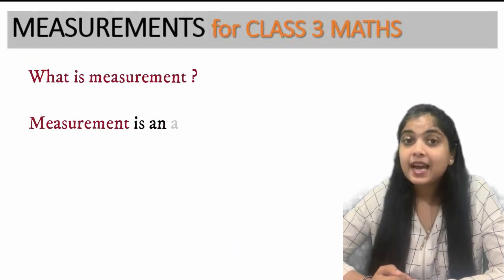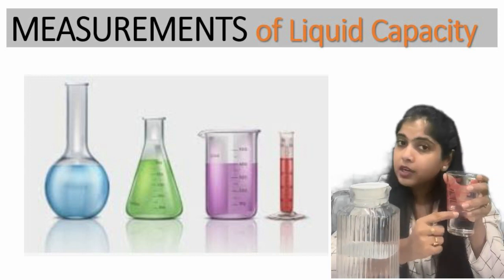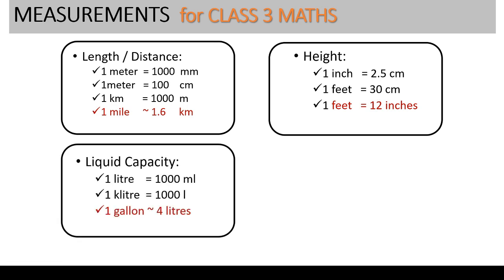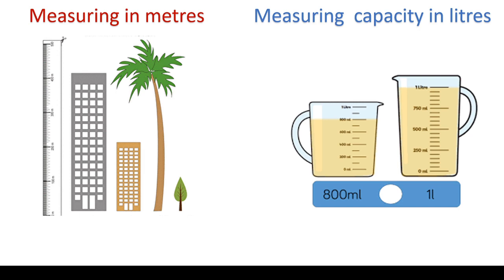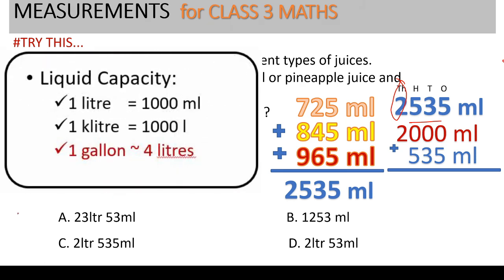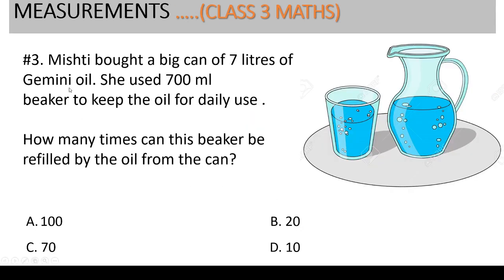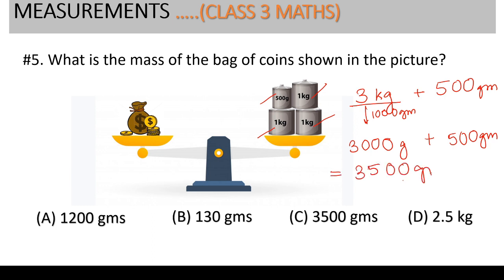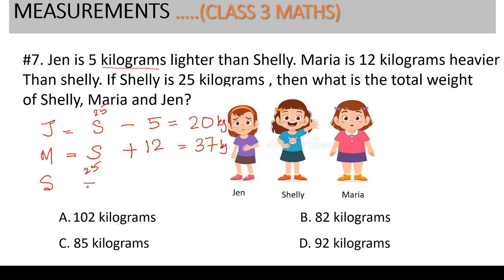Units of Measurement for Class 3 (grade 3)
In the video units of measurement for class 3 (grade 3) we will learn the units of measurement concept. In this easy to learn video Class 3 (grade 3) students will be able to under the units of measurement for:
Length - millimeters, meters, kilometers,
Weight - Milligram, grams, kilograms
Capacity - milliliters, liters

Class 3 9grade 3) students will also get to practice the units of measurement concept explained by solving questions. We explain each question and answer in an easy and fun way.

curiosity Hive Team